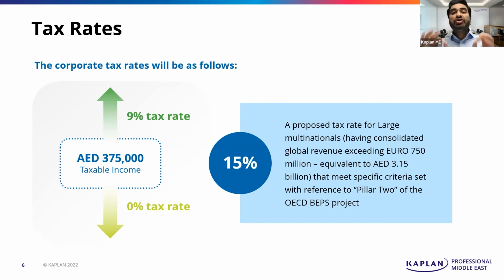UAE Corporate Tax: Tax Rate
Keen to learn about the UAE’s Corporate Tax and get an overview of the public consultation document?